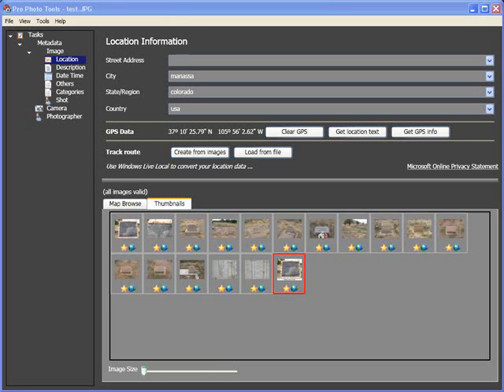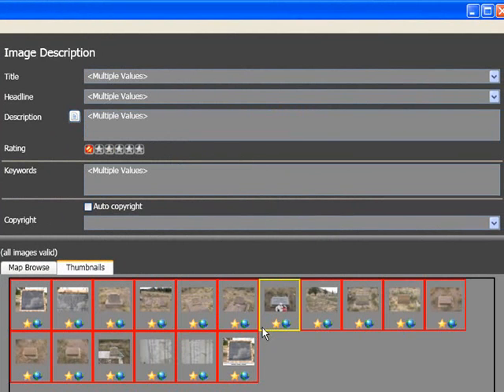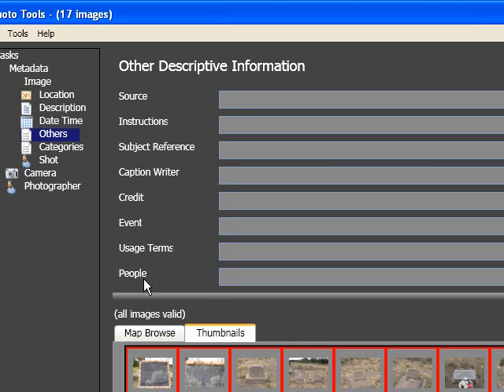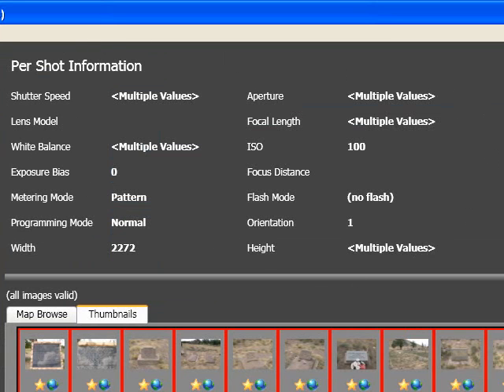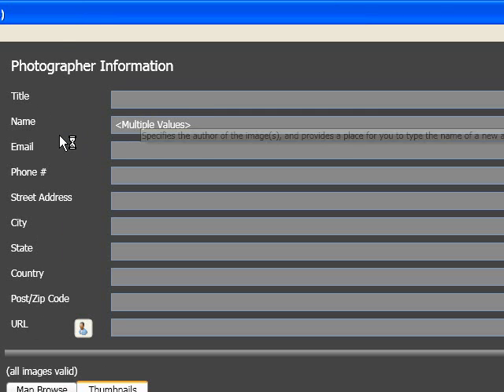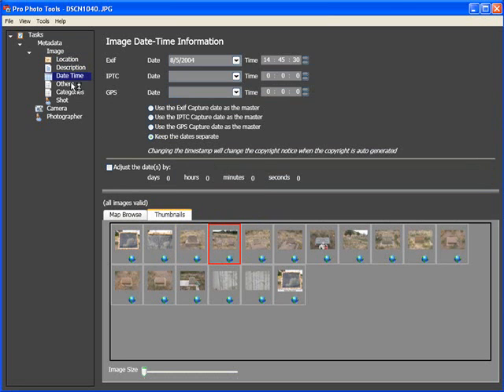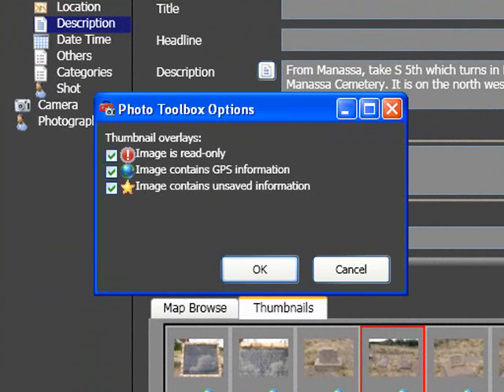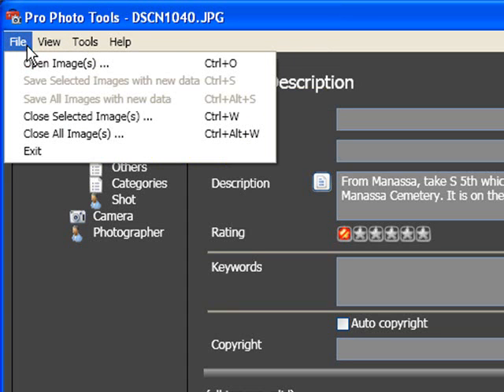Pro Photo Tools Part 2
A brief explanation of other text you can embed in a digital photo and other information you can view with Pro Photo Tools . This will include description, date time, other, categories, shot, camera, and photographer.